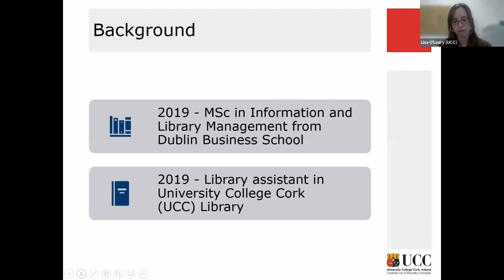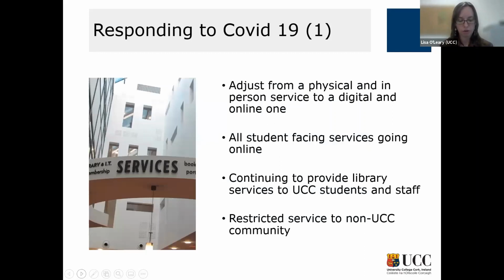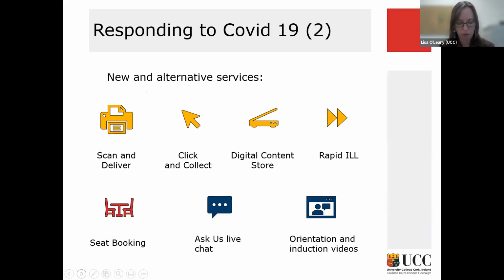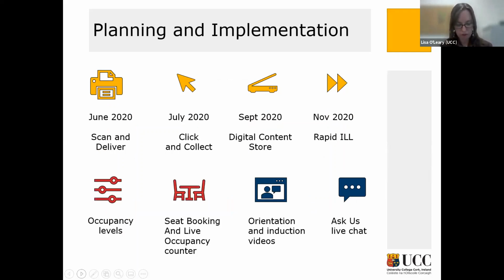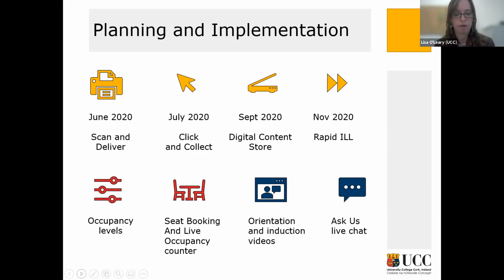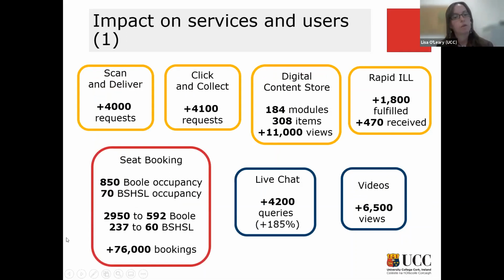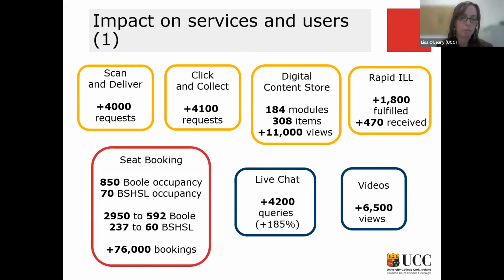Session 1 No 4 Lisa O Leary UCC